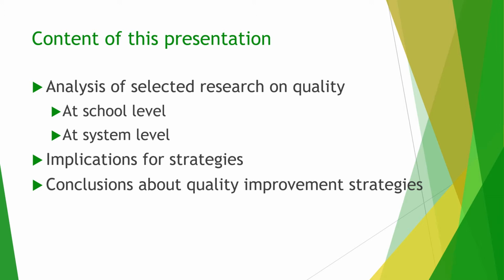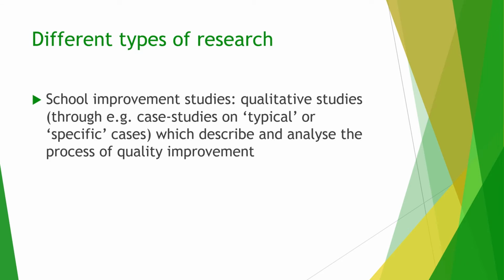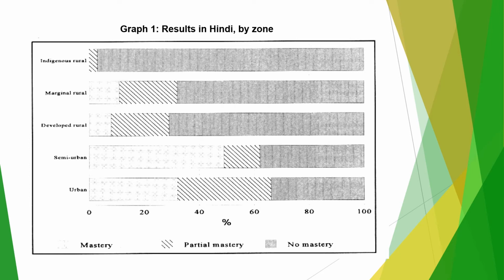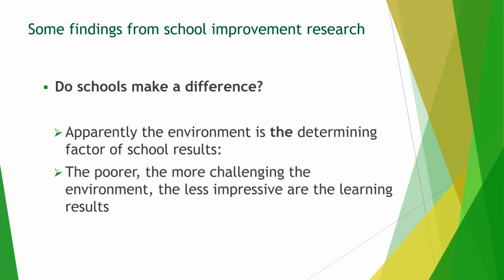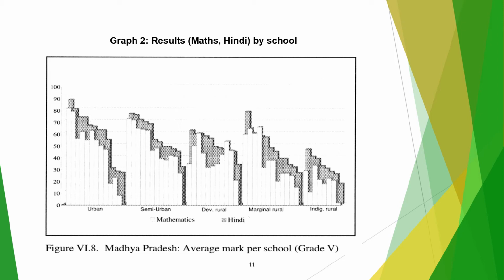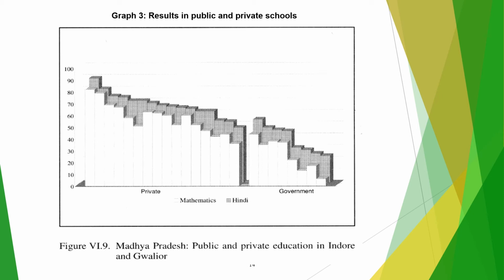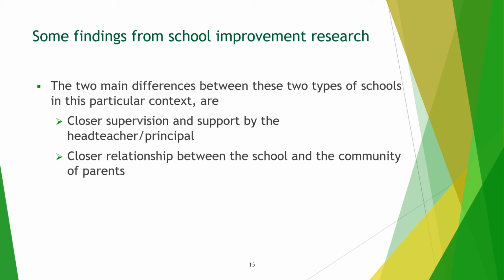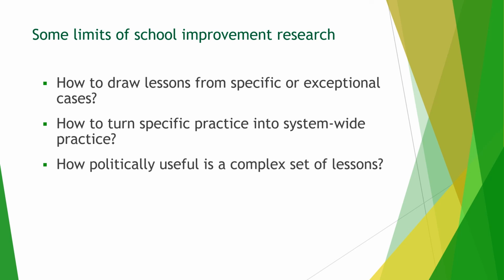Module 4 Section 1 - Strategies to improve quality Part 1 (OECS online course)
TO JUMP TO A SPECIFIC TOPIC, PLEASE CLICK ON A TIME BELOW:
0:22 - Content of presentation
0:53 - Types of research on education quality
4:10 - Example of school improvement research
6:59 - Findings by zone
11:05 - Findings by school
14:40 - Do schools make a difference?
15:10 - Factors that make a difference between schools
20:32 - Conclusions from research
21:50 - Limits of school improvement research
24:48 - END